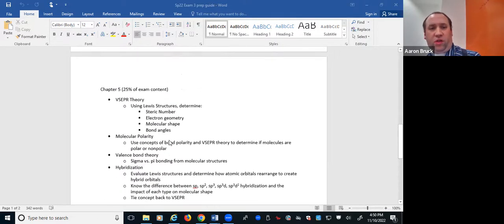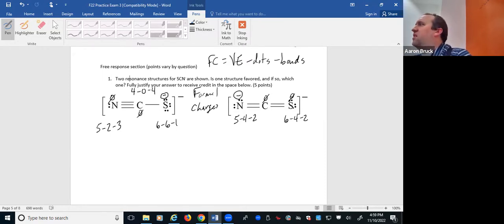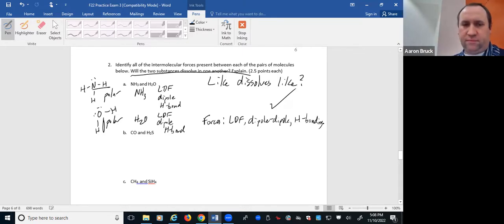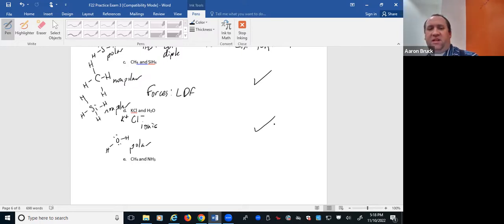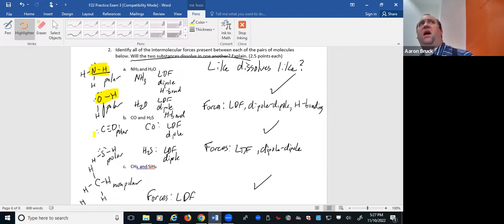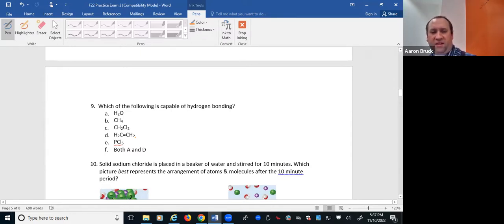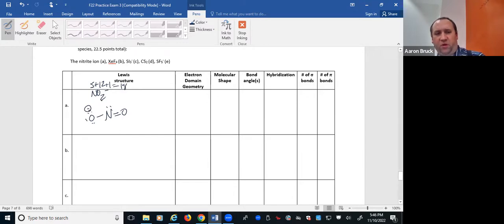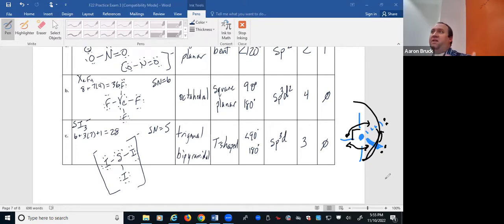CHEM 105 Exam 3 Review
In this video, we prepare for the third exam, covering chapters 4-6.  Topics include Lewis Structures, VSEPR theory, hybridization, and intermolecular forces.